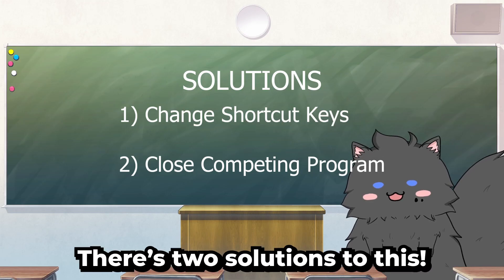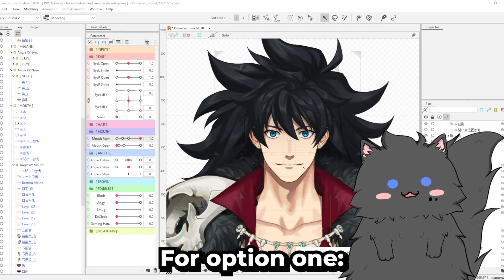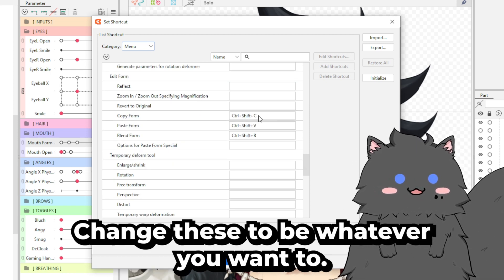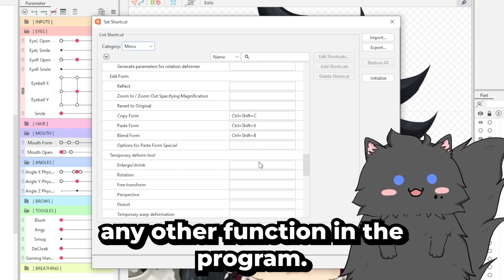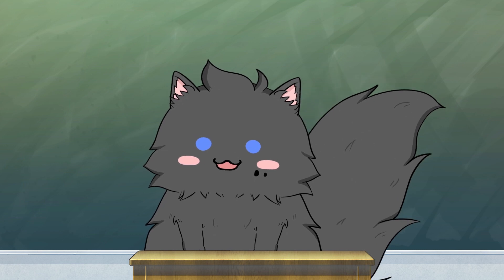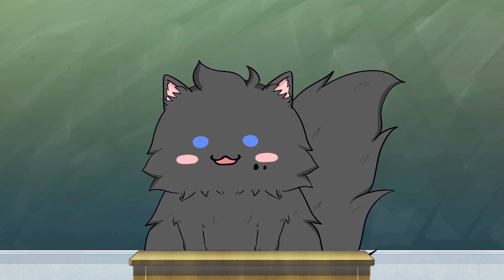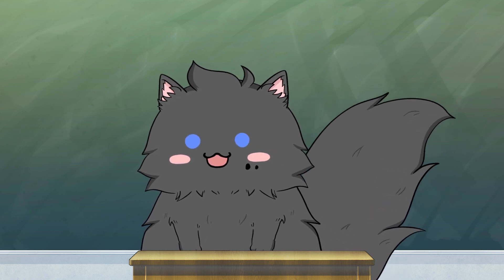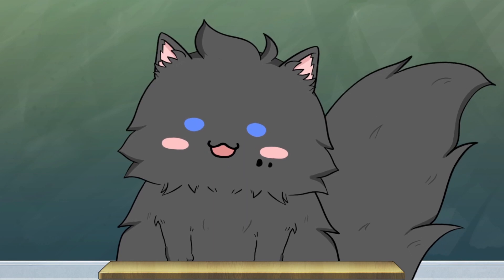Can’t Copy & Paste Parameter Forms? ( LIVE2D Tutorial )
I hope you enjoy this tutorial! If you find that you can’t copy and paste forms to keyforms in the parameters, the answers I’ve provided should do the trick! Live2D Cubism can be a bit of a difficult bean.

Your uncancelleable Brotuber is back! I am Osmer Mavok, the ever so slightly controversial bro vtuber and I hope you're having an amazing day, bro.

[ About Me ]
I'm Osmer Mavok! Chatty, Geeky Necromancer Vtuber and I aimed to be a male vtuber for fellow gents! a lad for the lads! A bro for the bros! Degen prime for fellow gentlemen of culture!